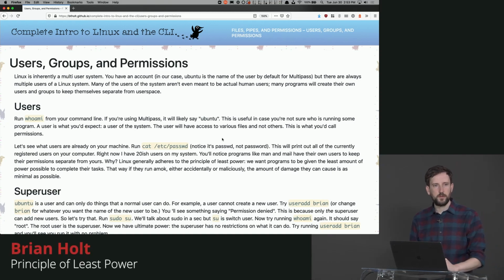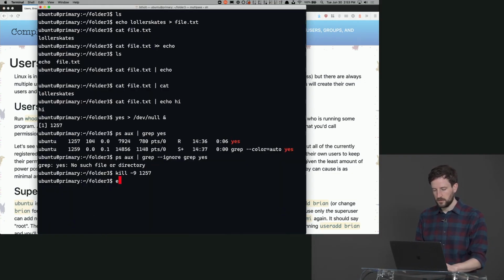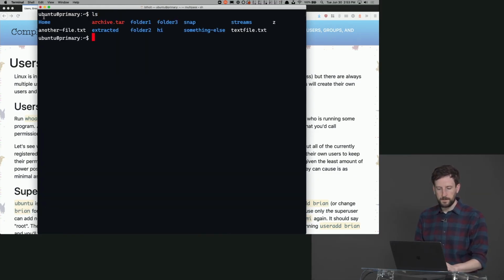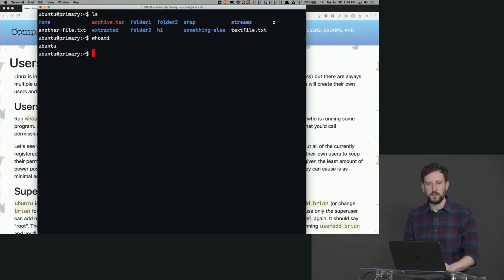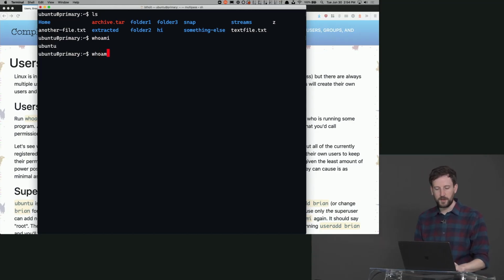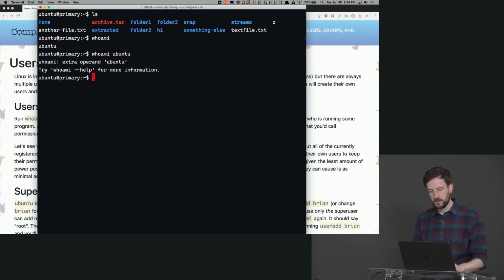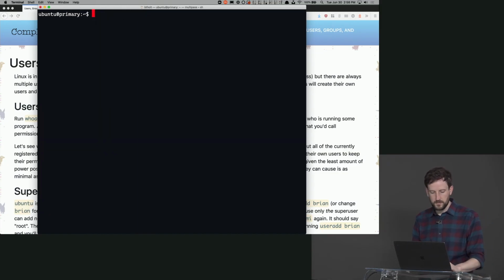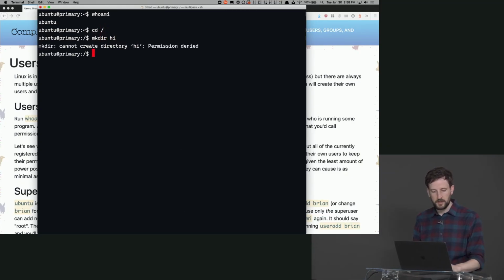21. Principle of Least Power